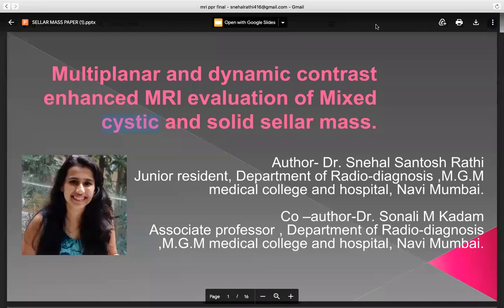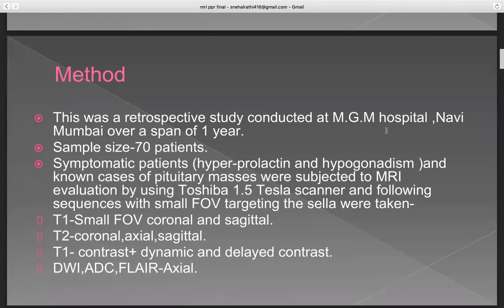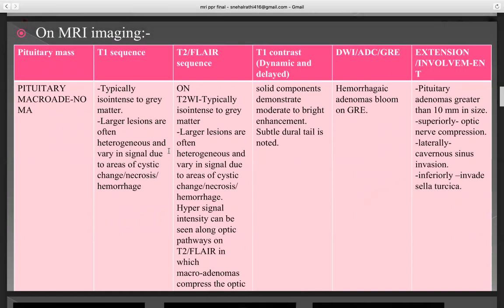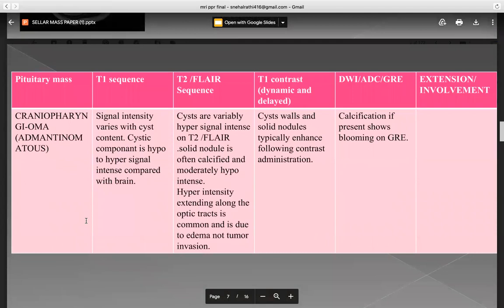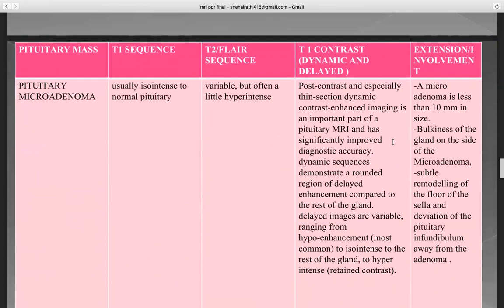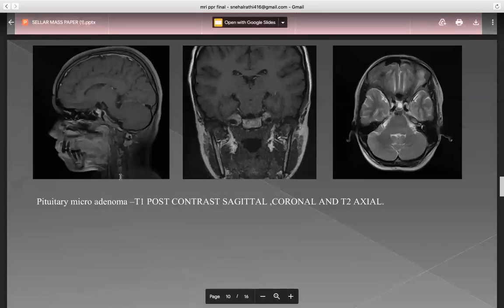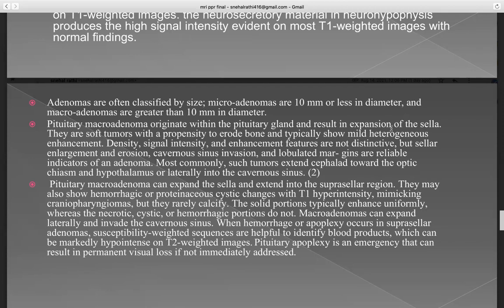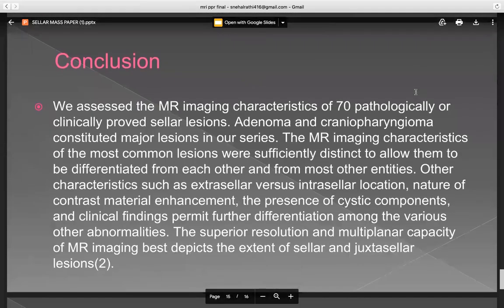Snehal Rathi - MRI in mixed cystic and solid sellar masses || 20th MRI Teaching Course Papers